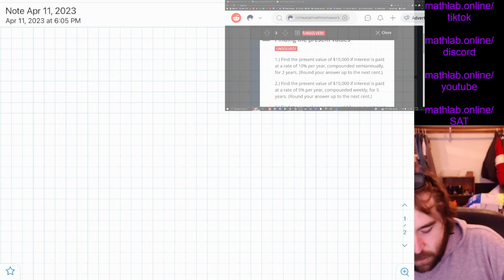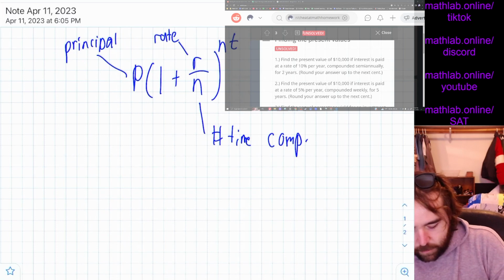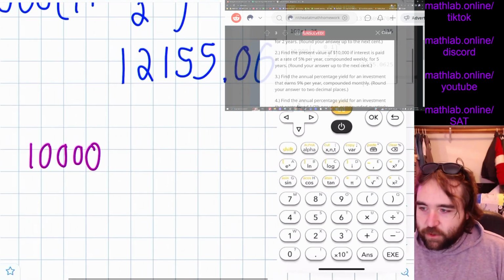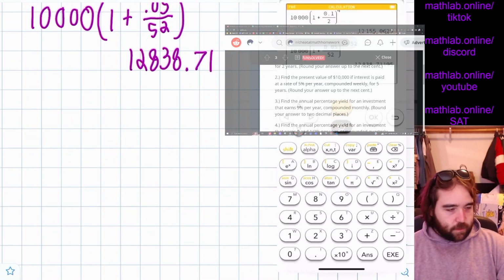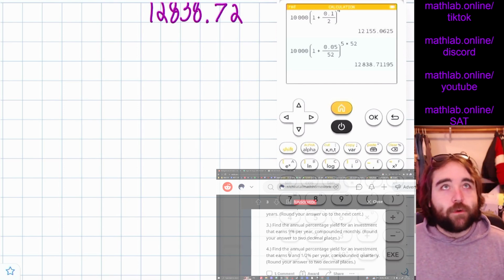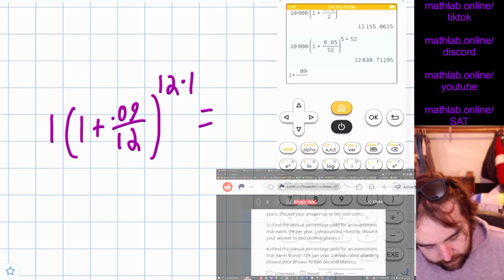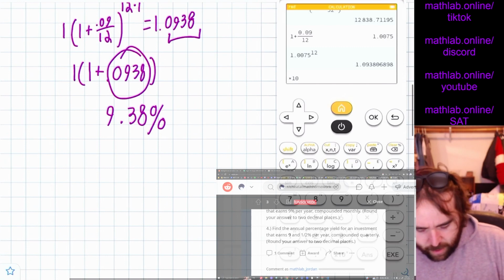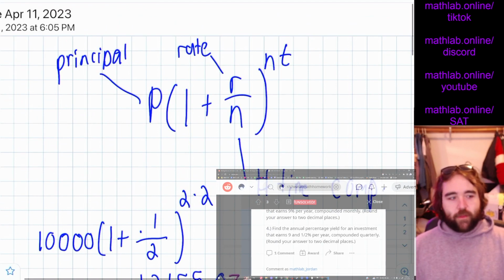Interest Formula Questions. Answering u/Sad-Food-3739 Questions